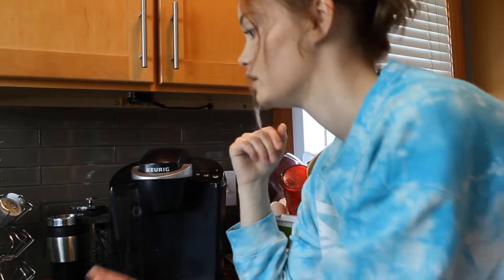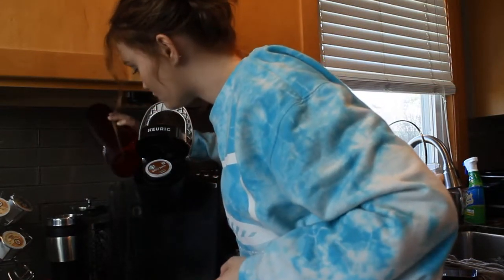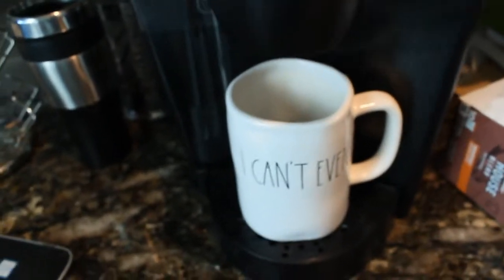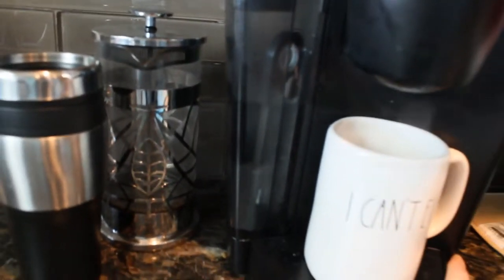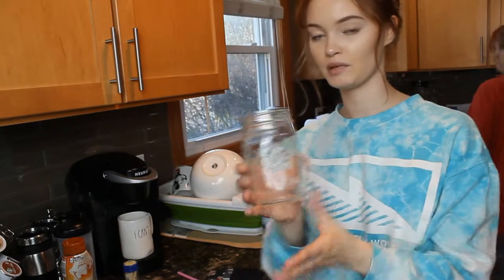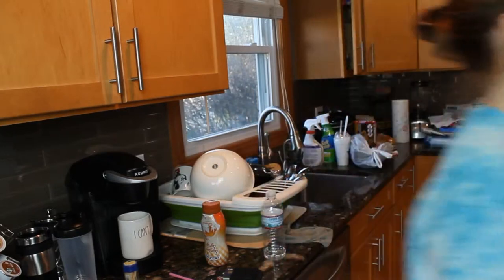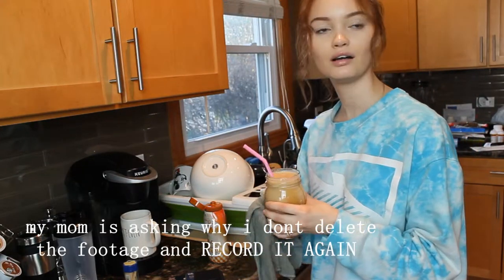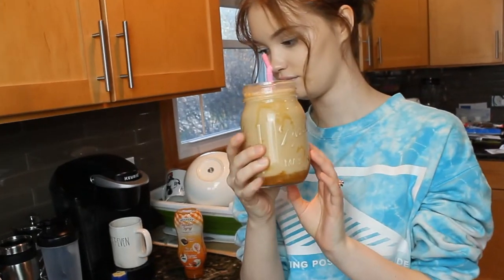HOW I MAKE MY CARAMEL ICED COFFEE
In this video, I show you guys how I make my caramel iced coffee. Didn't really go as planned but WHATEVER, hope you guys enjoy it! :D

✩ Items/ Products used:
✭ Keurig
✭ Starbucks House Blend Medium Roast Pods
✭ Caramel Sauce
✭  Ice cubes lol
✭ Whole Milk

✩ MUSIC ✩
✭ Bussdown thottiana lol
✭  Joakim Karud - Show Love